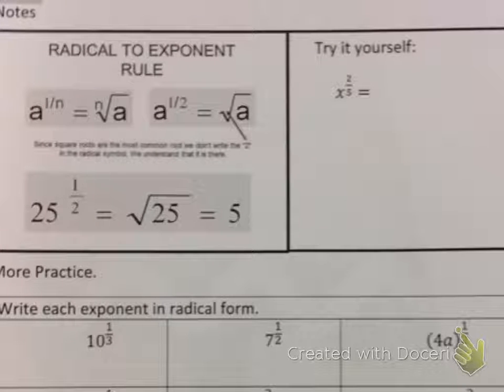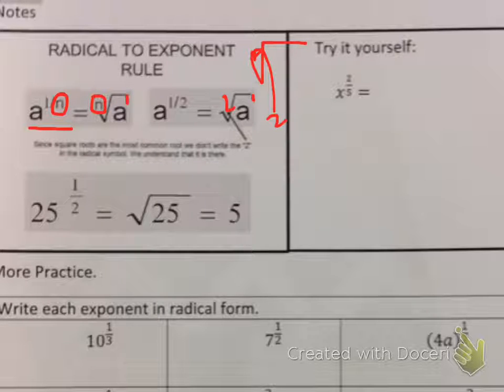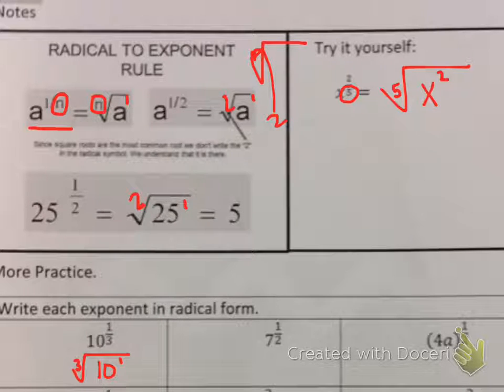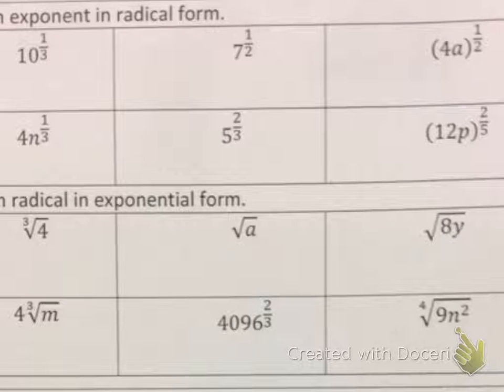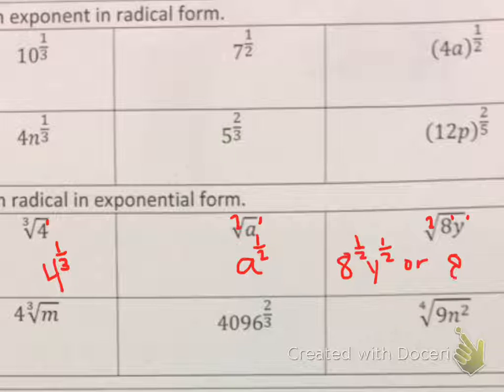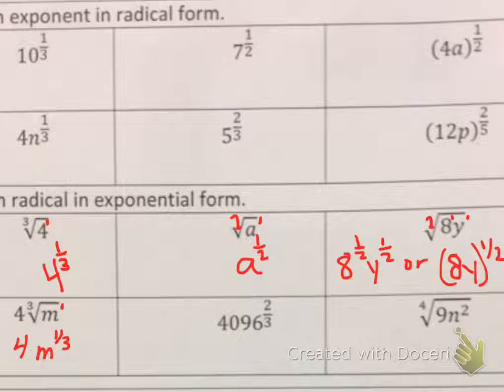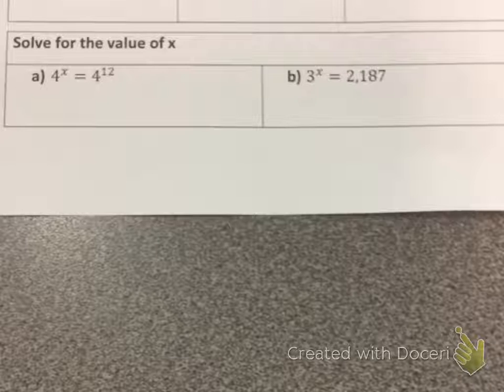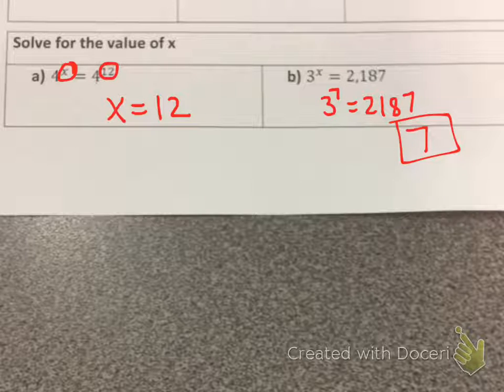Video Notes 1.6